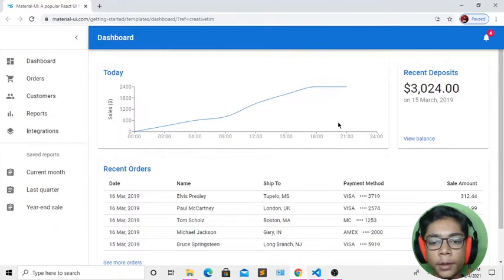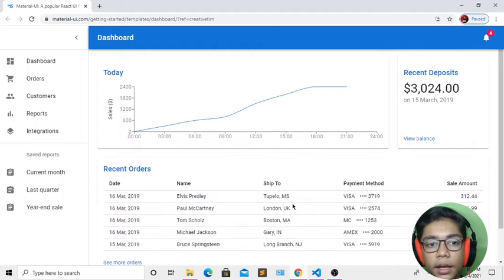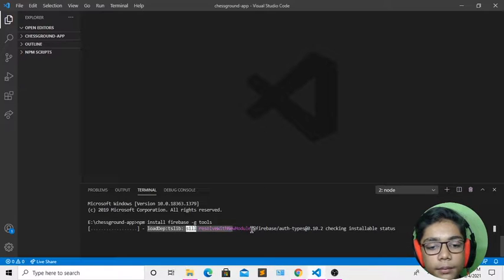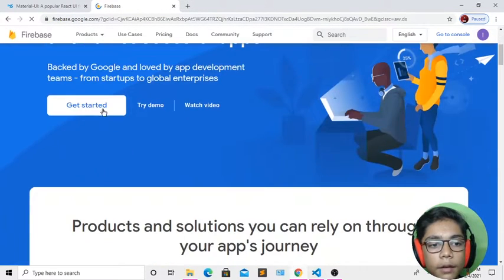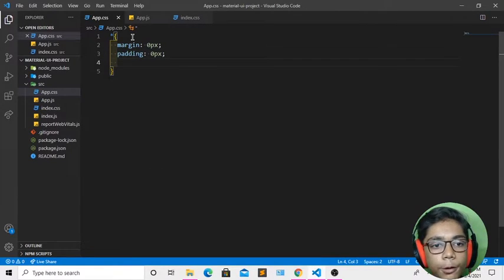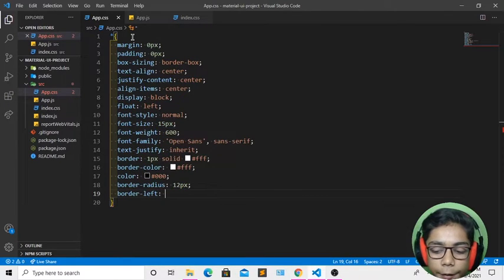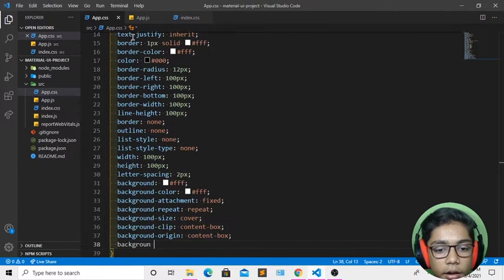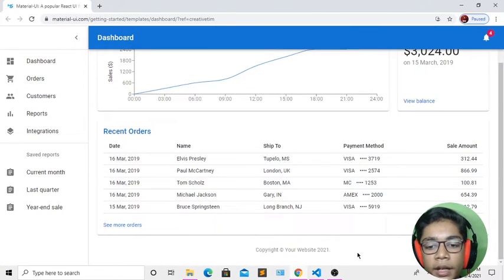DEPOSIT SECTION IN REACT JS | HOW TO BUILD DEPOSIT SECTION FOR BEGINNERS TUTORIAL 2022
This video is about DEPOSIT SECTION IN REACT JS | HOW TO BUILD DEPOSIT SECTION FOR BEGINNERS TUTORIAL 2022